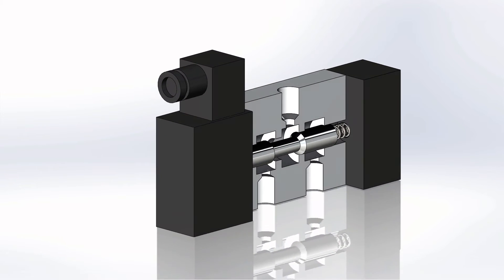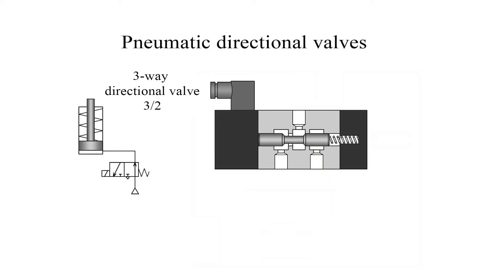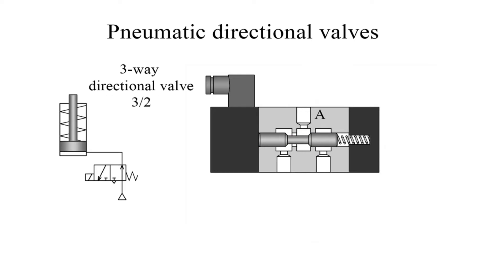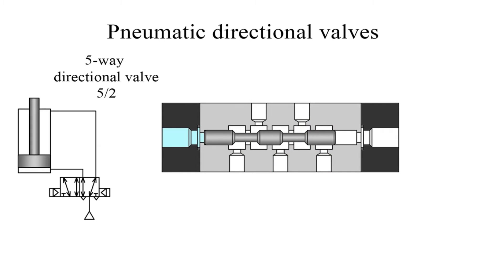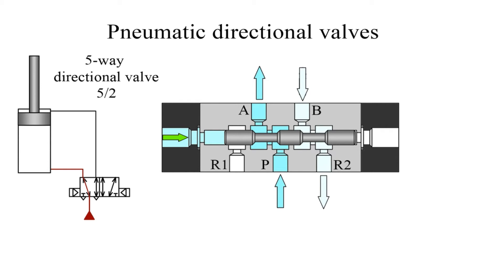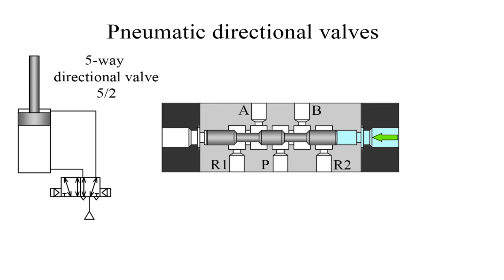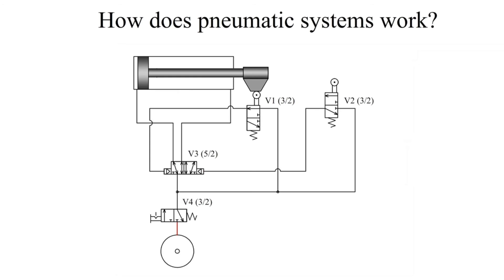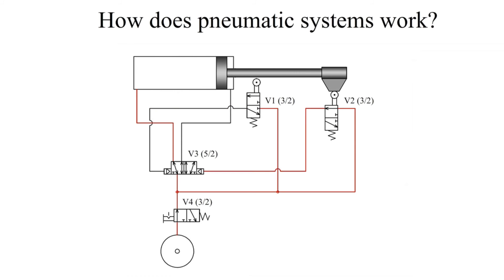Pneumatic directional valves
5-way and 3-way directional valves are used to control pneumatic cylinders. How does a pneumatic directional valve work? How does pneumatic systems work?